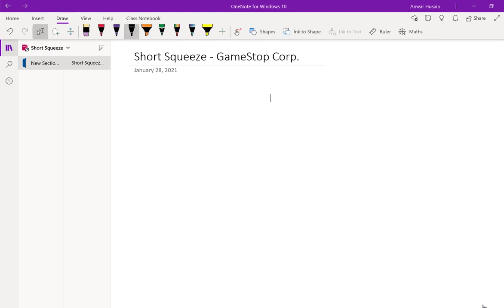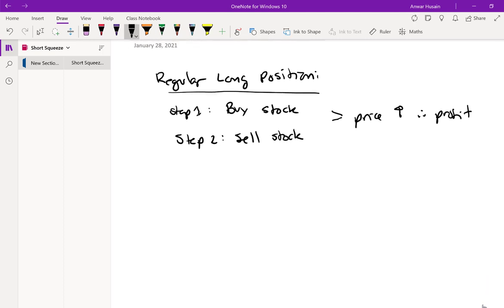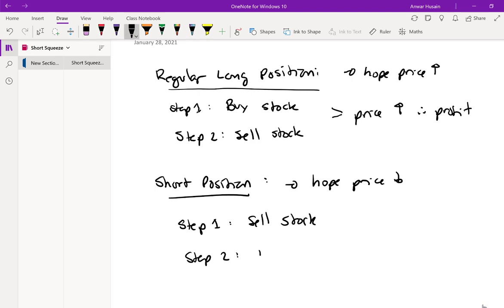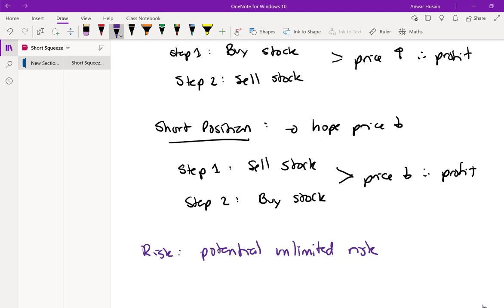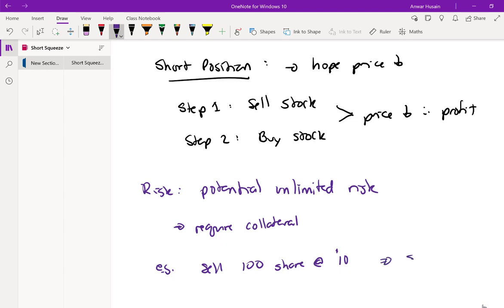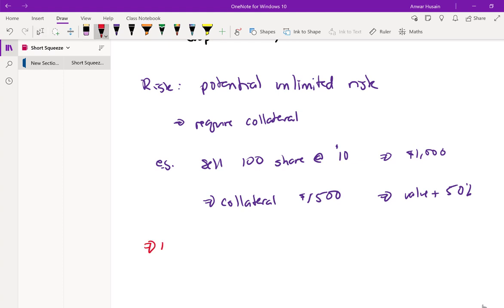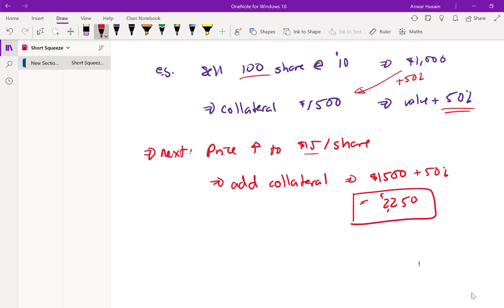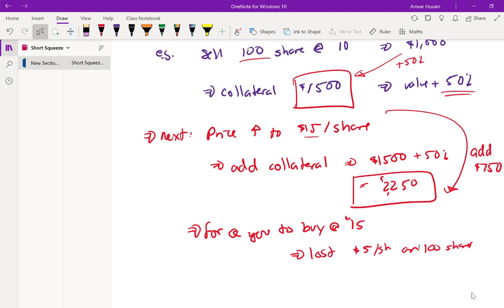Short Squeeze GameStop (Part 1)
What is a short squeeze?